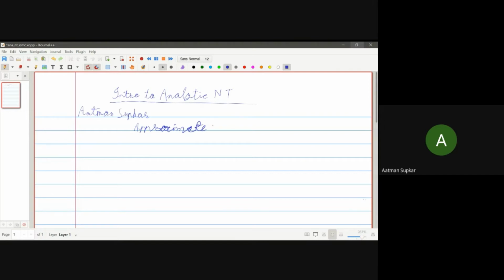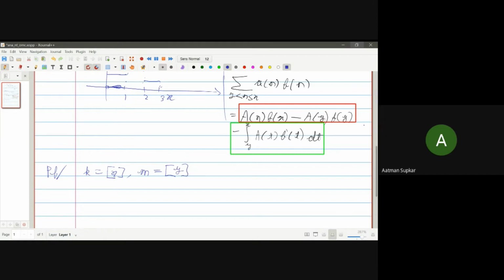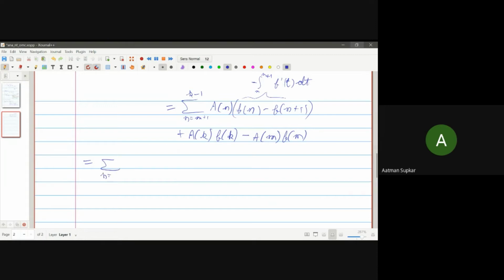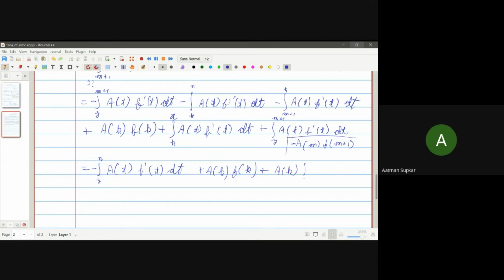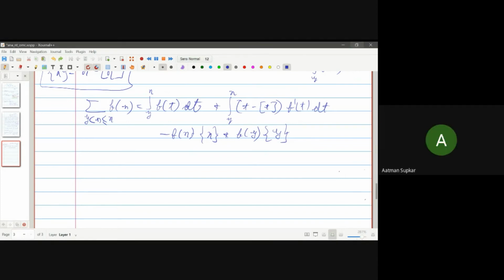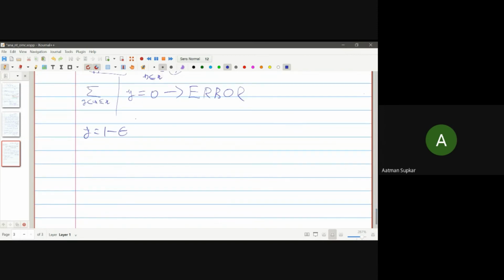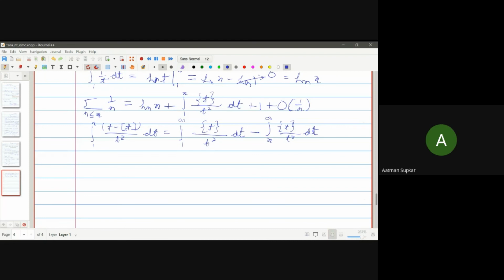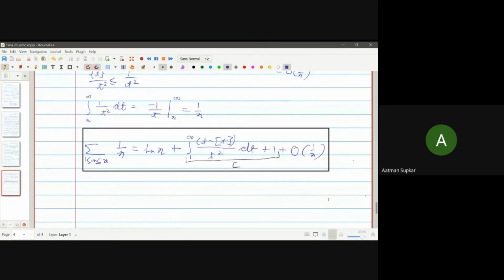Introduction to Basic Analytic Number Theory by Aatman Supkar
We develop a basic calculus based tool to approximate some sums with nicer functions, and also estimating the error. Then we try to put this tool to estimate potentially interesting number theoretic sums.
Prereq is basic integrals.